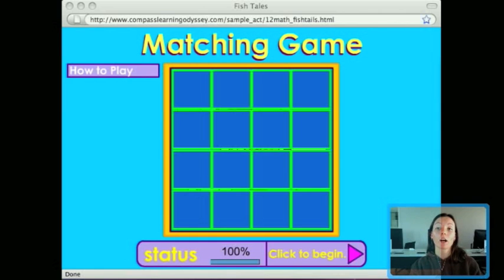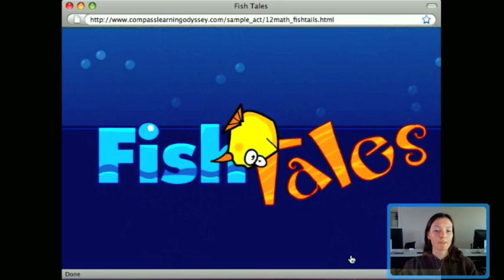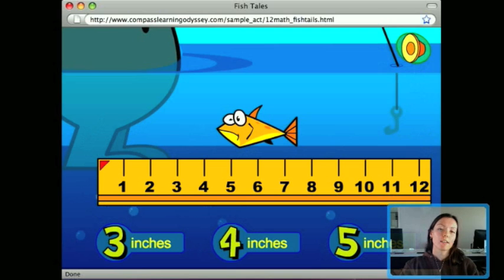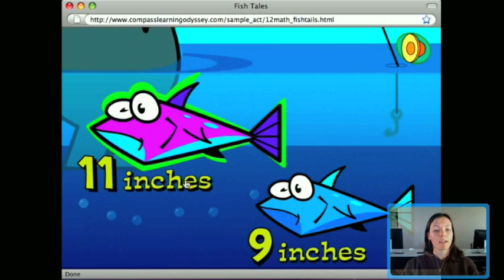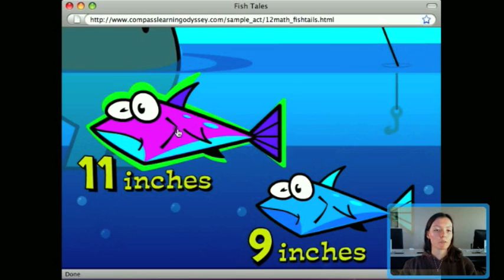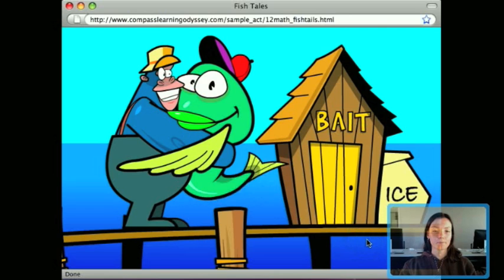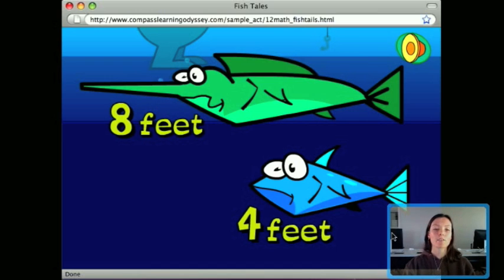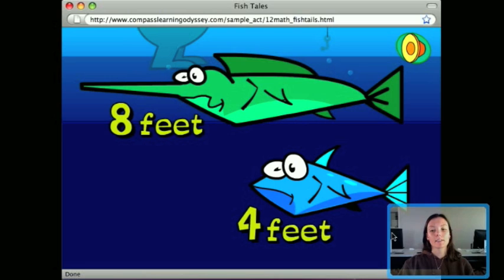Fish Tales ELR.m4v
Mathematics: Measurement grade 2